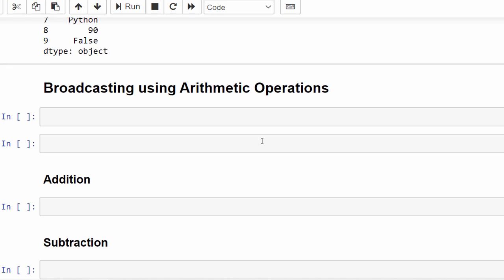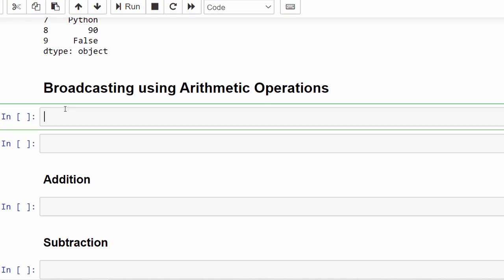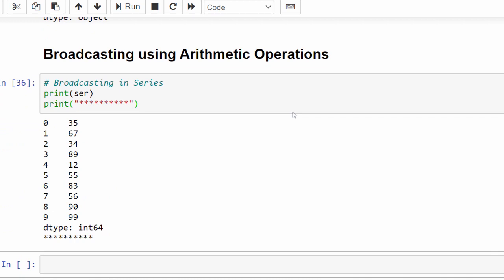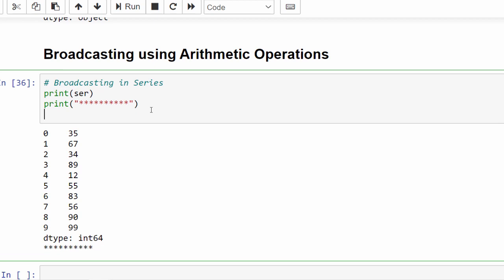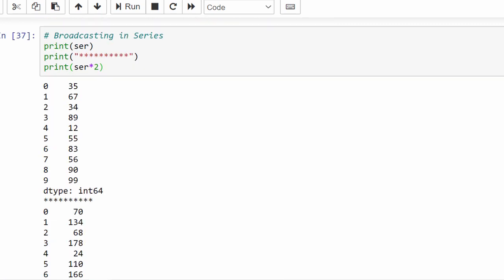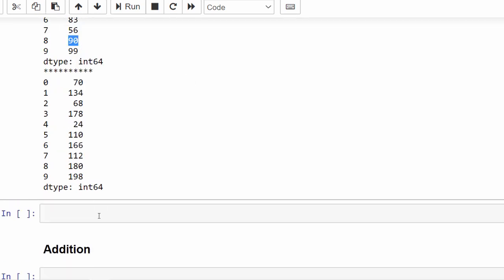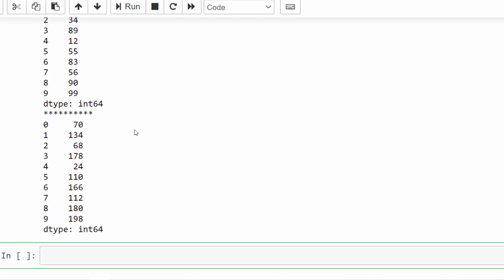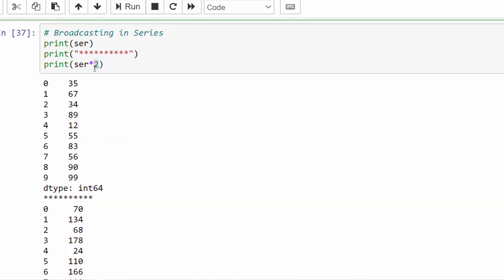Machine Learning Tutorial Python Pandas : 4. Pandas Series Broadcasting | Data Type Conversion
Machine Learning Tutorial Python Pandas: Pandas Series Broadcasting | Data Type Conversion

Agenda:
* How to convert data to string ?
* How to create data to float ?
* Series with multiple Data type
* Broadcasting with Arithmetic Operations
* Series with unequal length

Happy Learning,
Vinoth Rathinam